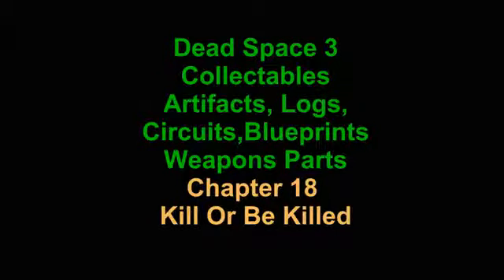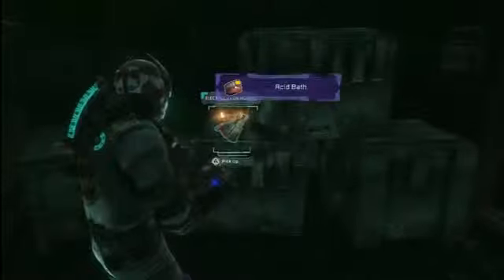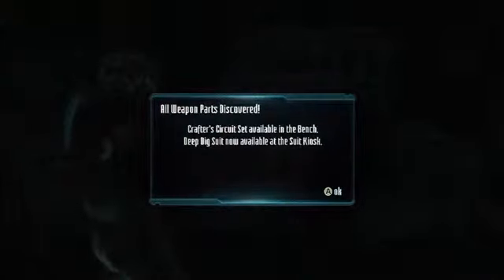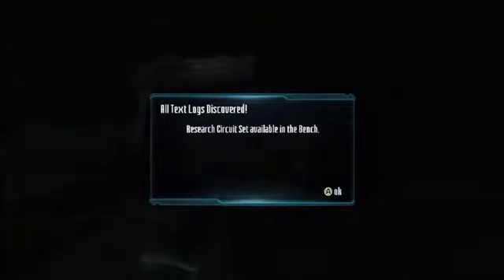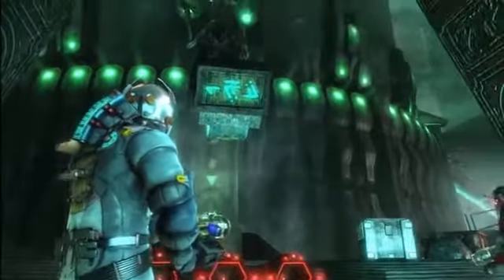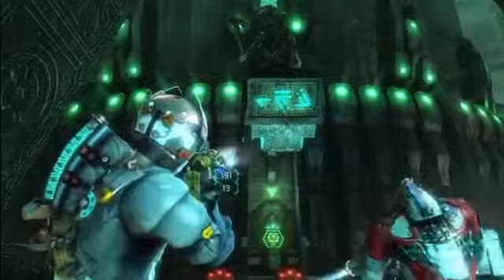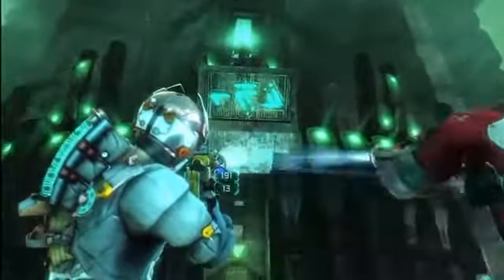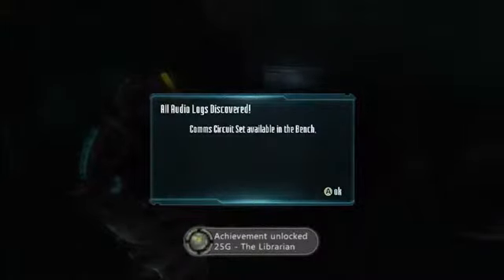Dead Space 3 Collectables Chapter 18 Kill Or Be Killed